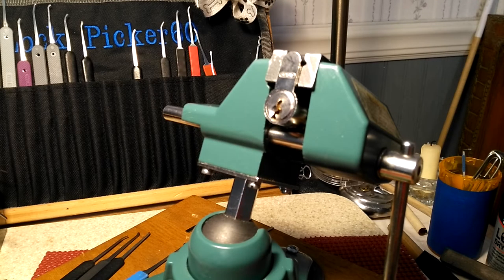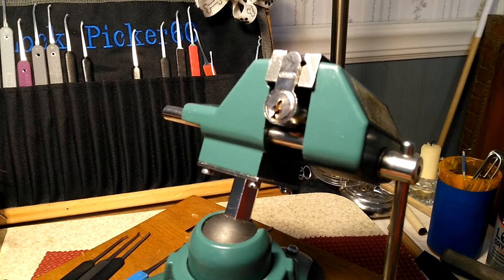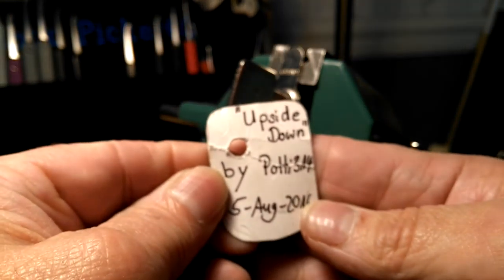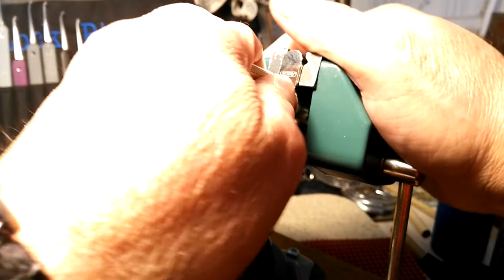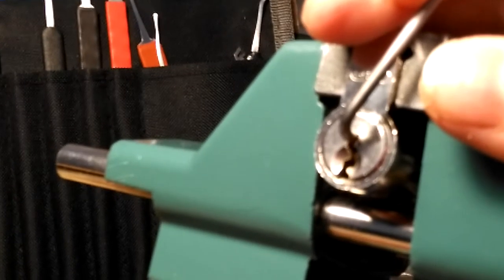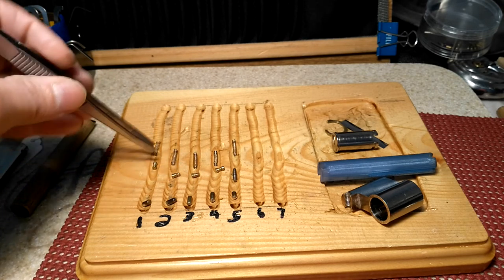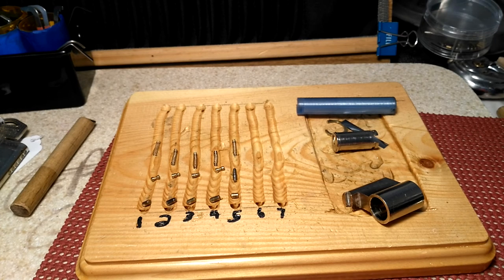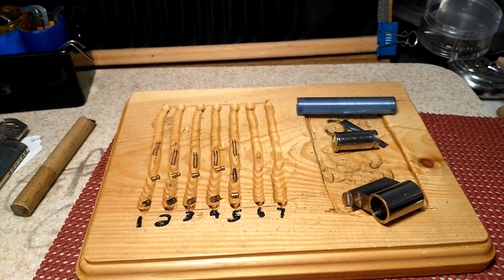(38) 5 pin Abus Euro Cylinder Lock Spp'd and gutted. Sent by FOXXY3 and pinned by Potti314!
Thank you FOXXY3 for this AMAZING lock and all the cool tools made from your 3D printer!!
Potti314, awesome job on this lock. It was an enjoyable pick!